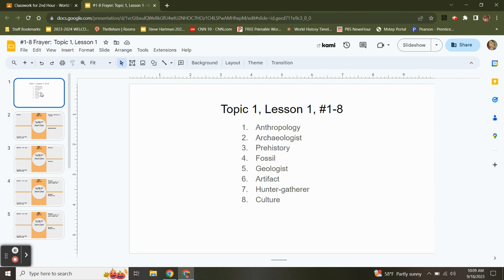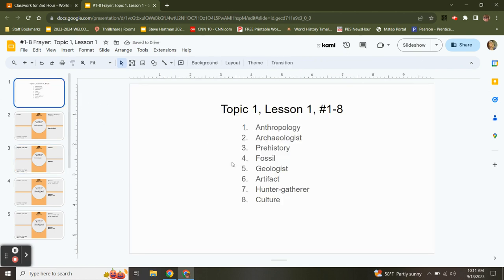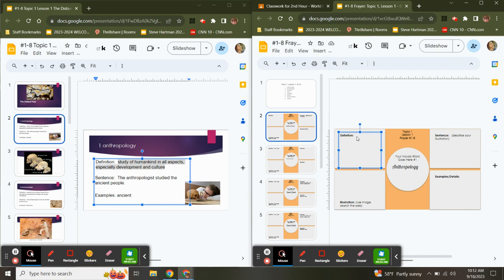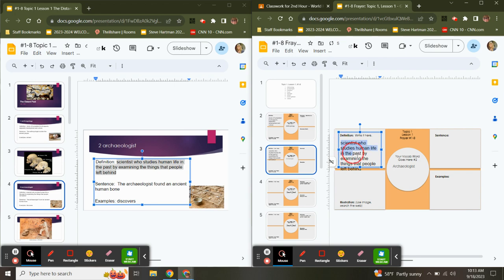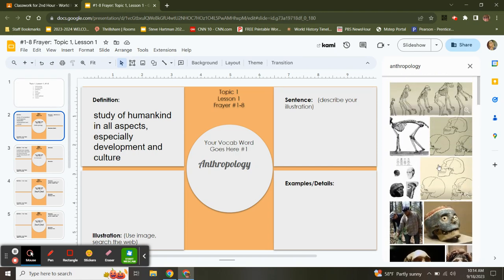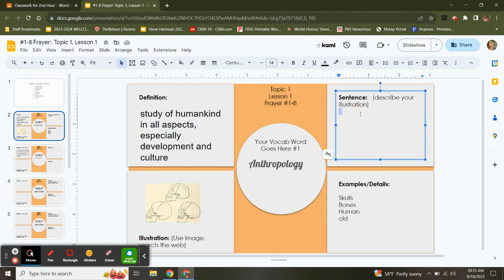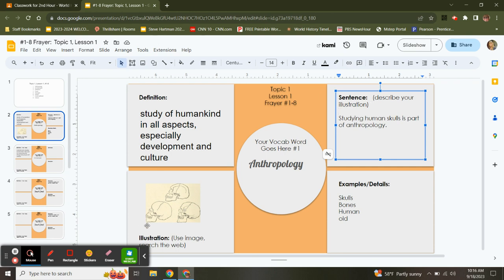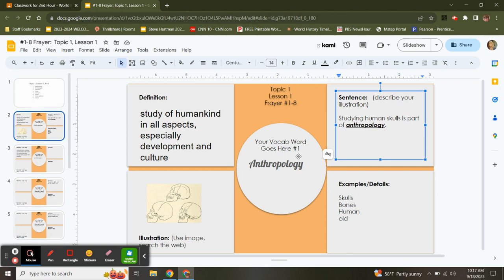How to Fill out a Frayer for World History